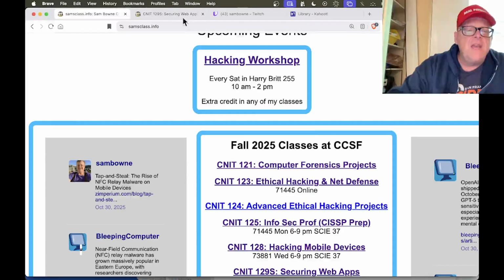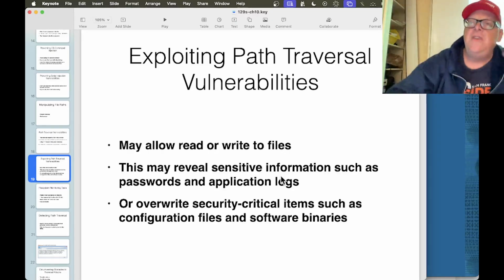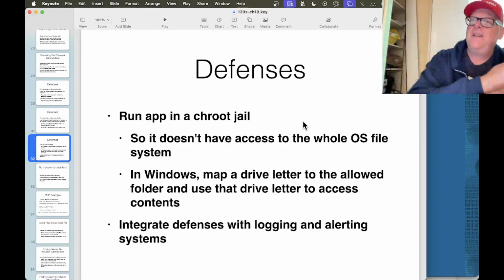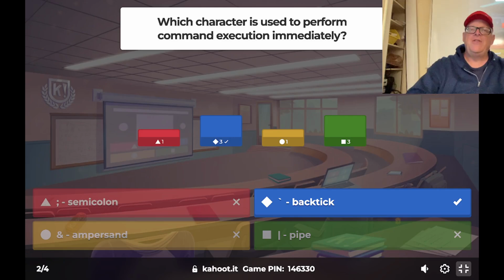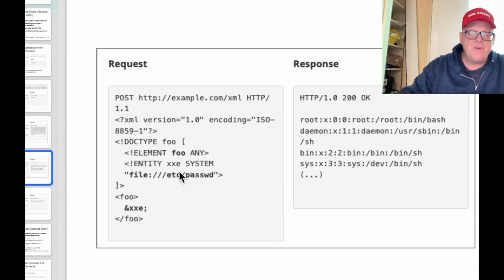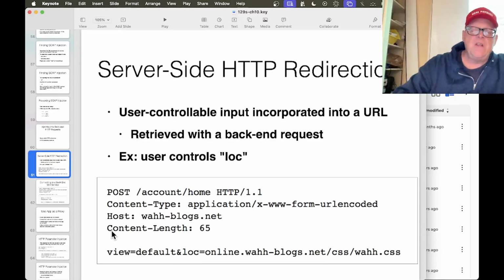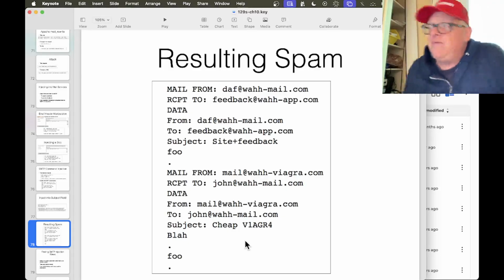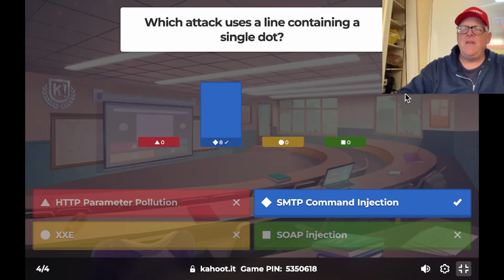CNIT 129S Ch 10